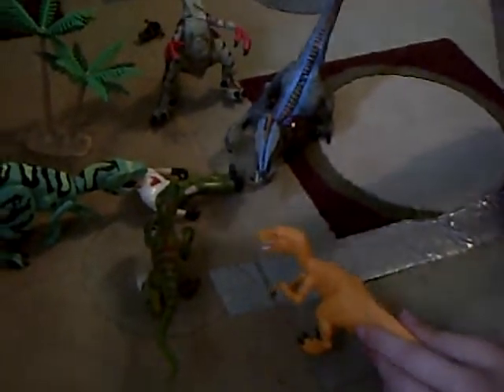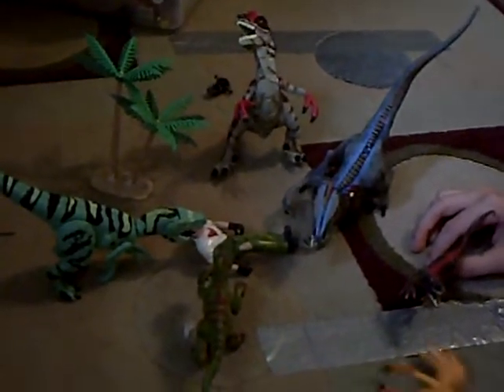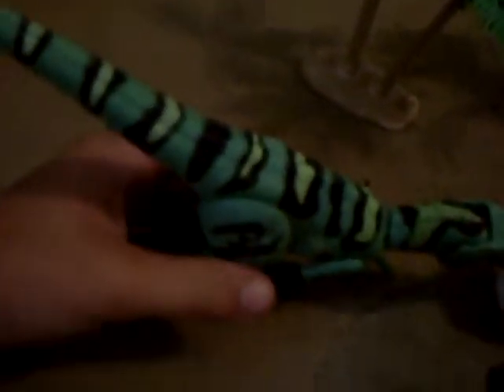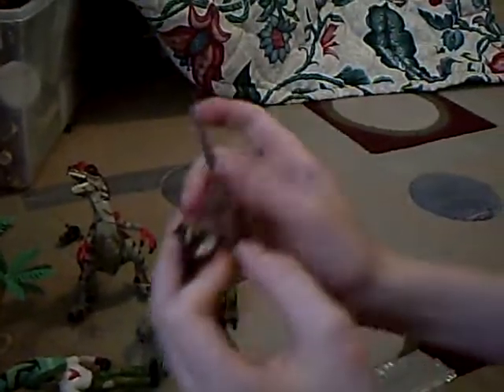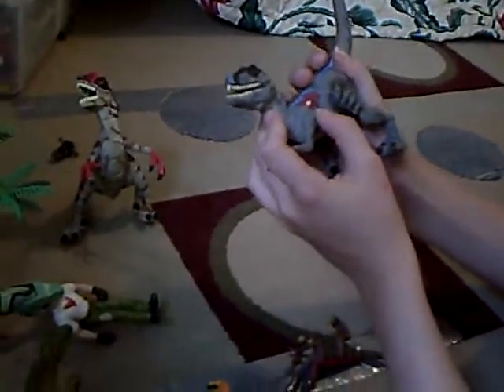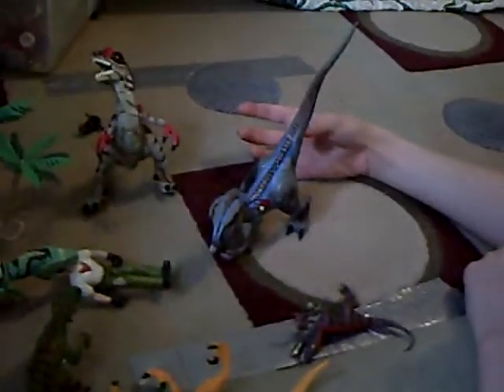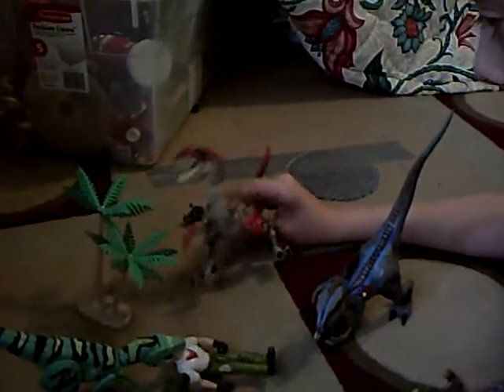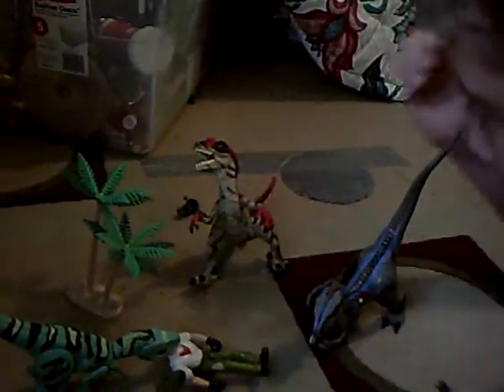Jurassic Park Raptor toys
My JP Raptors.